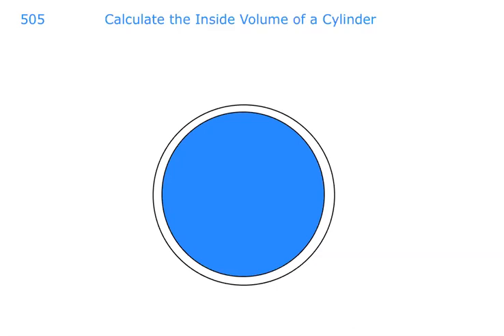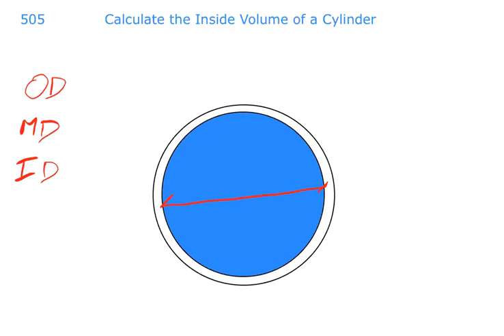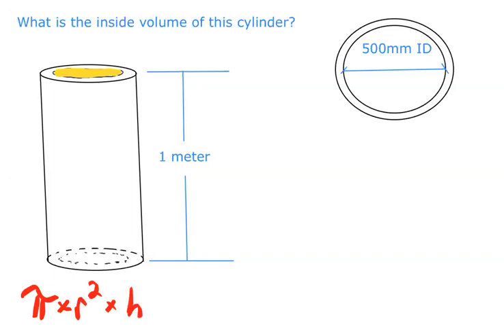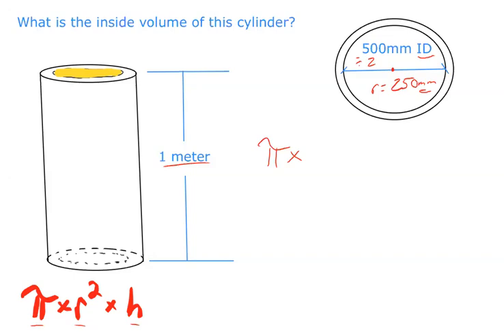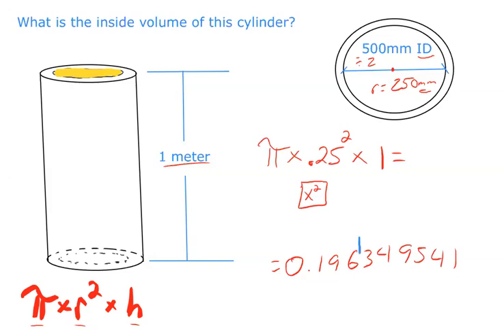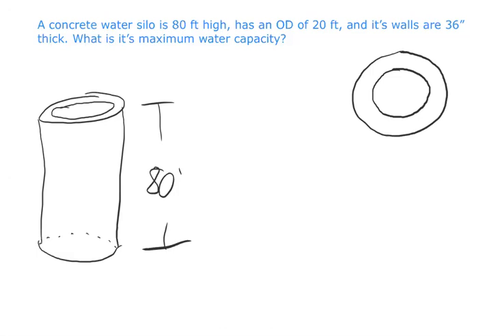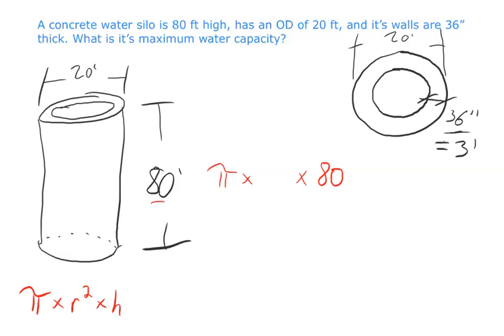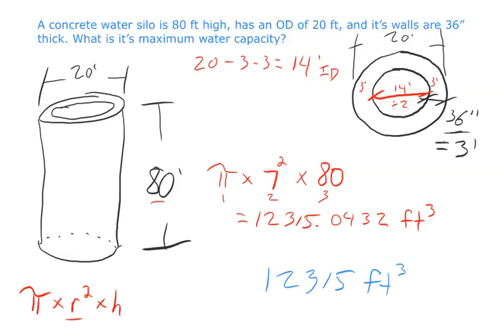Lesson on worksheet 505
Using inside diameter to calculate inside volume of a cylinder